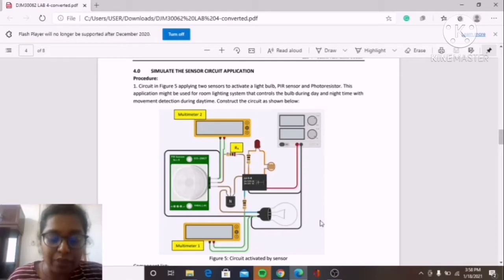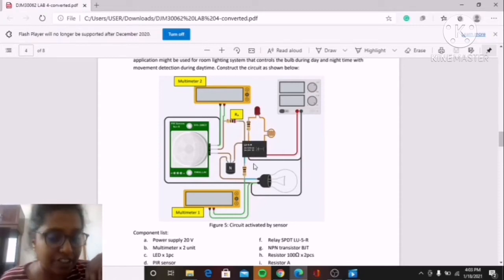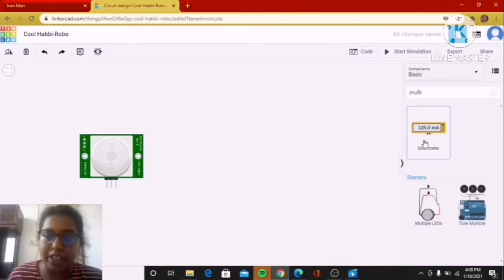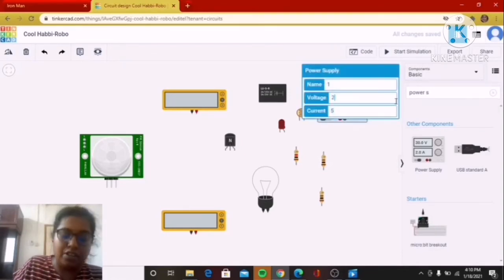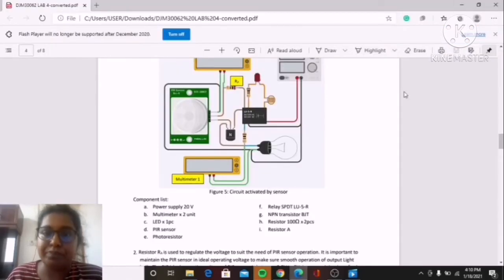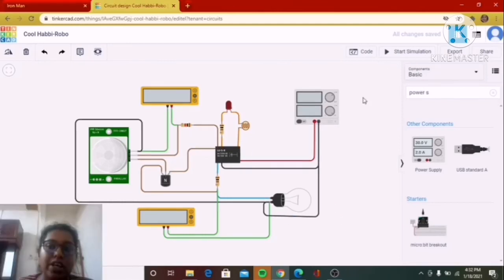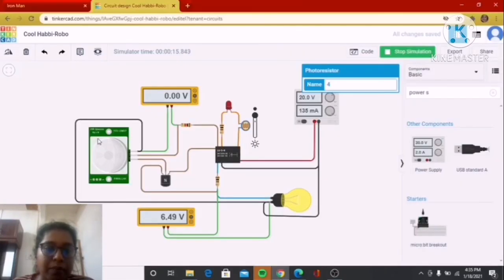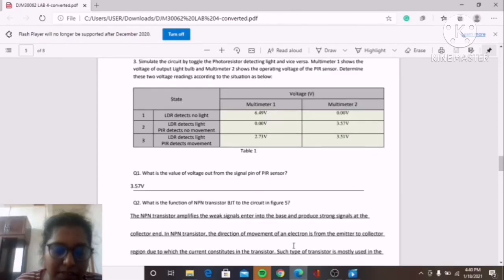PRACTICAL TASK 4: INDUSTRIAL ELECTRONICS (VIDEO)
Sankavi A/P Sugumaran
23DEM19F1038